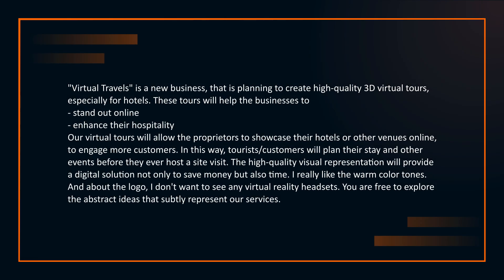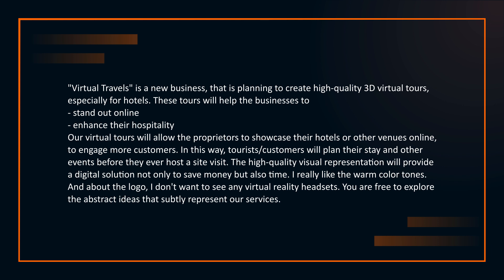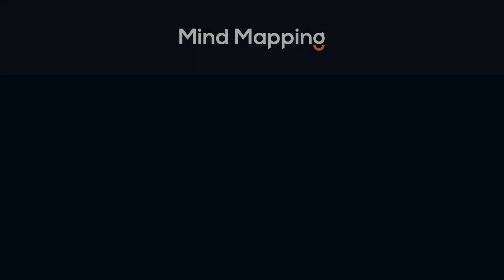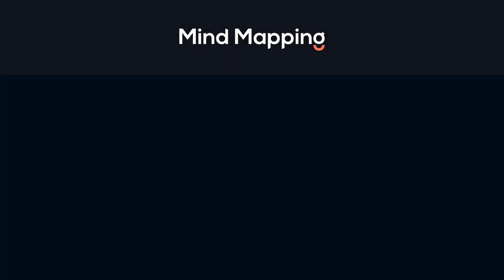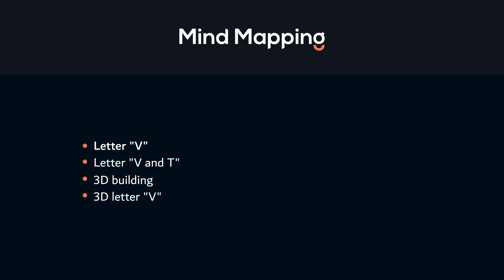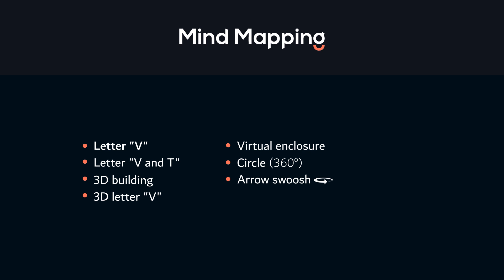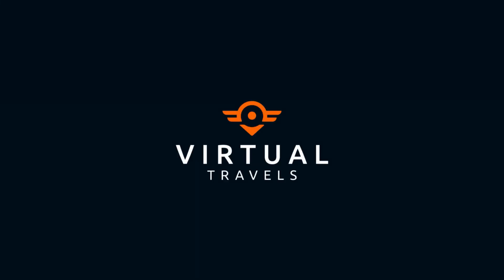Logo Design Ideas - Virtual Travels Logo Design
In this video, I will demonstrate that how to extract a logo design idea for a a business that is providing high quality 3D virtual tours.